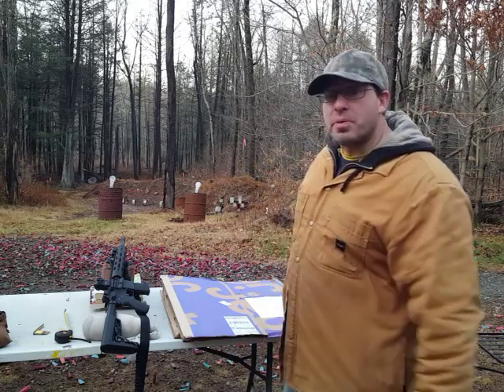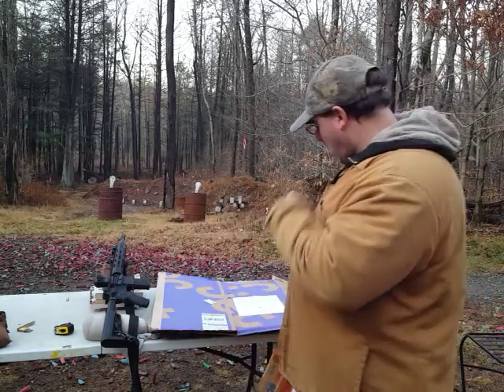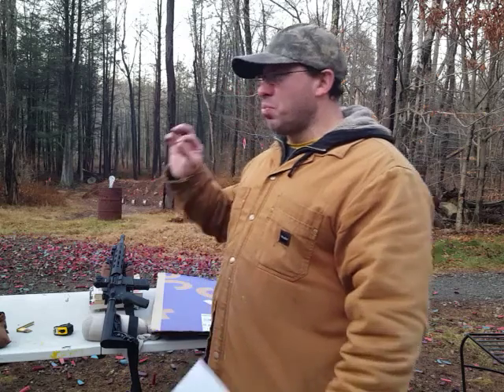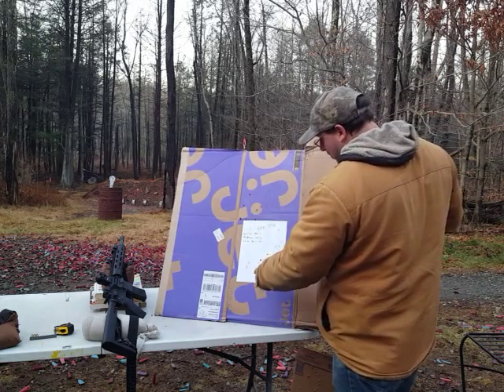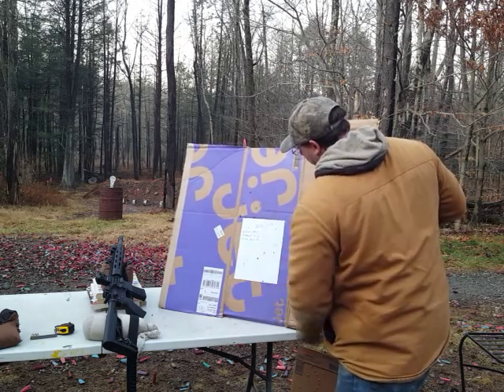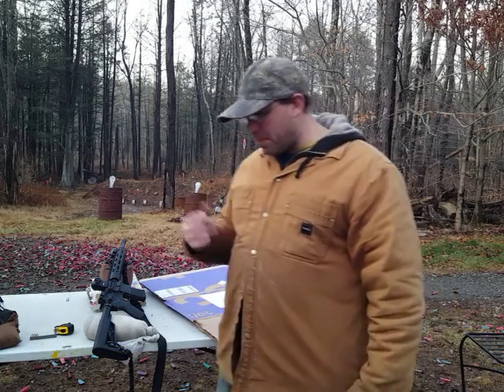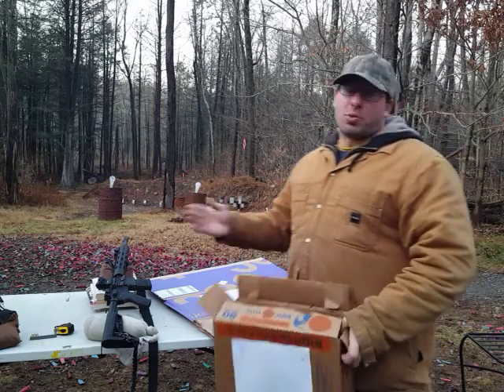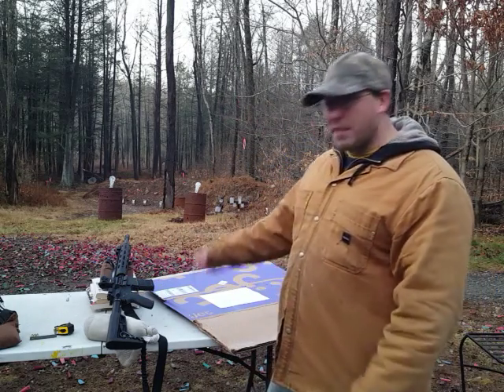Radical AR-15 with Holosun 503g ACSS at 200 yds 5" group